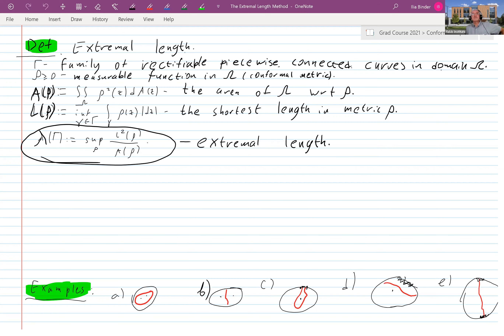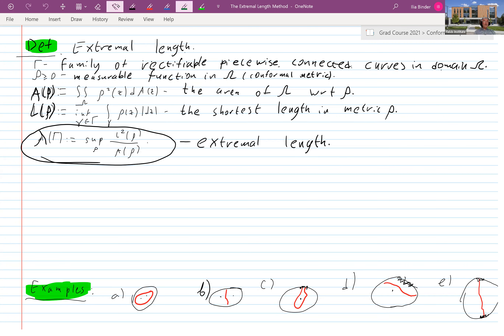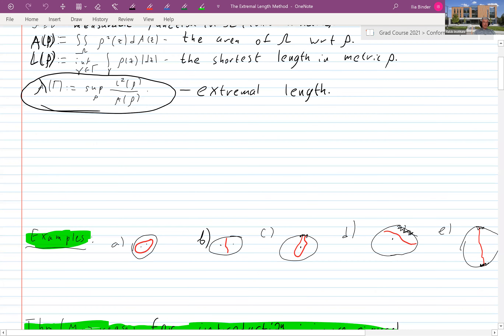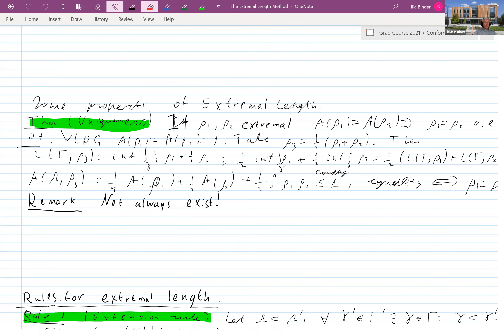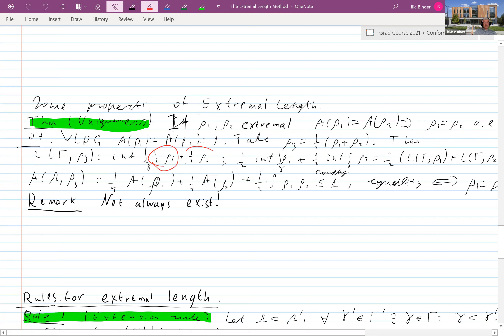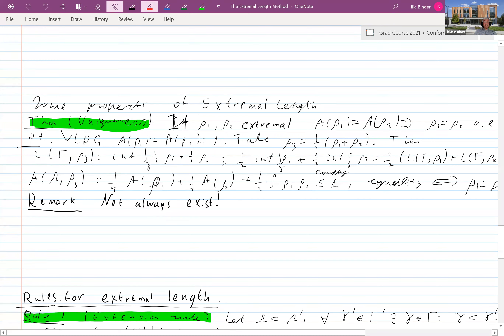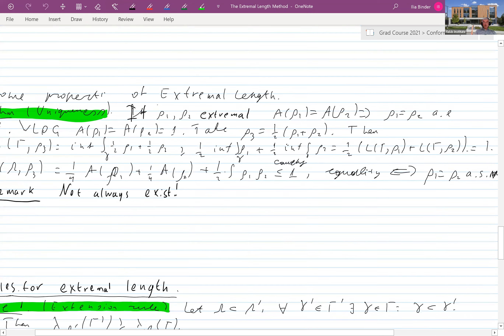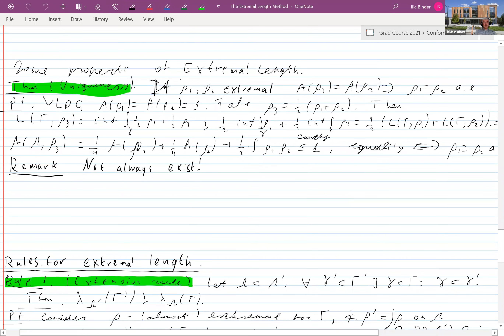Advanced Course I: Schramm Loewner Evolution and Lattice Models Lecture 4: Part 1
Ilia Binder, University of Toronto